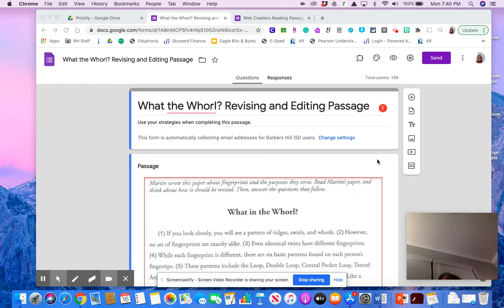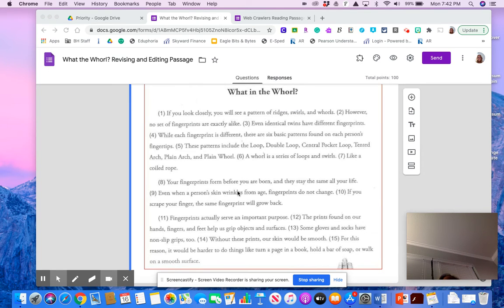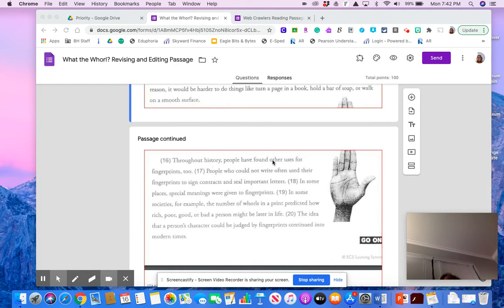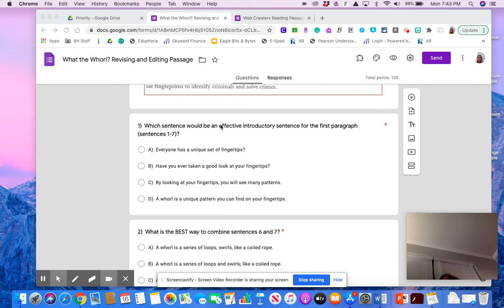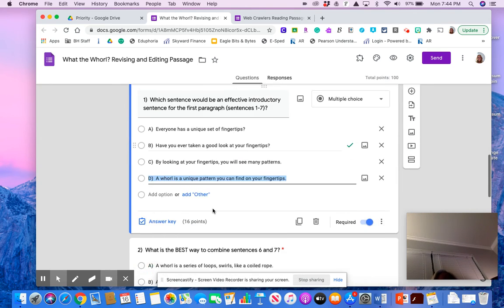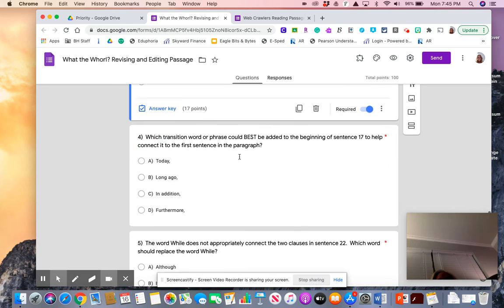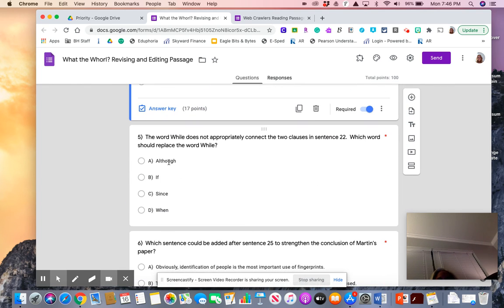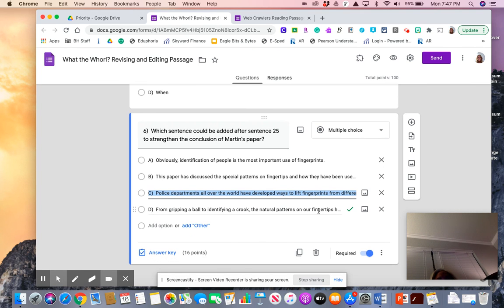What the Whorl? Revising and Editing Passage